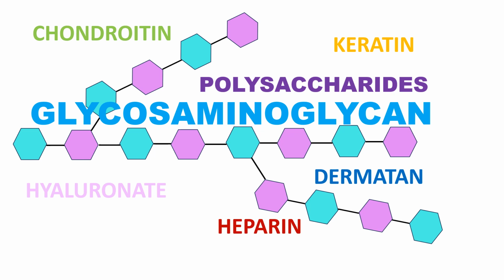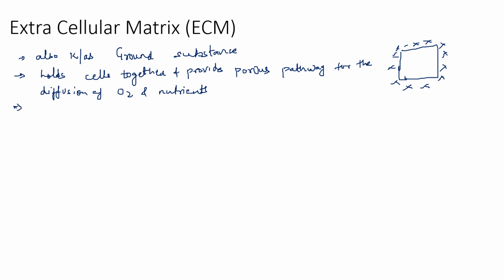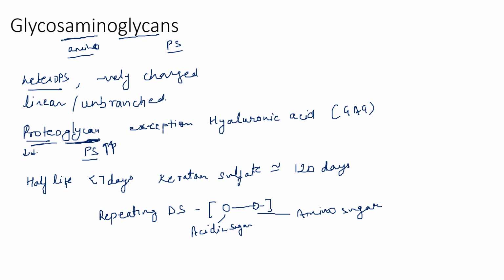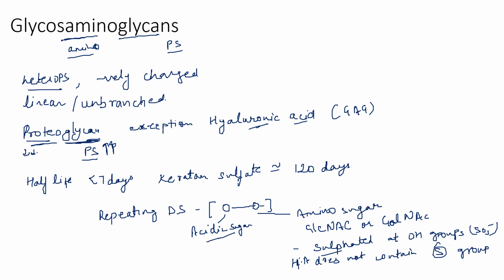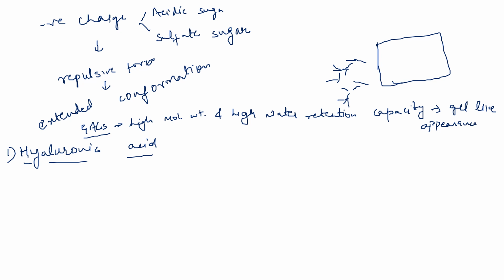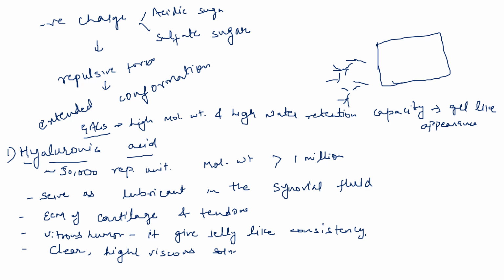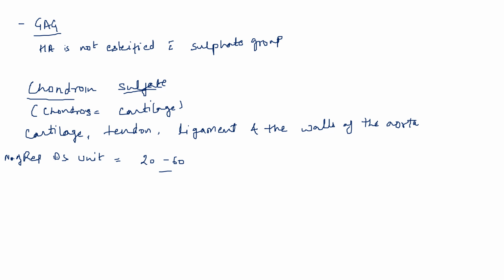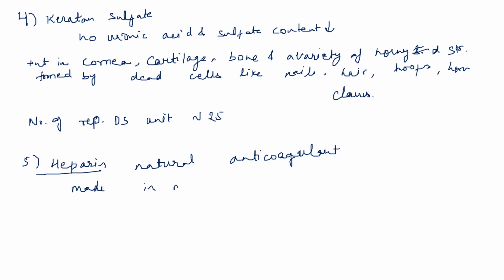Glycosaminoglycan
It describes Glycosaminoglycans.